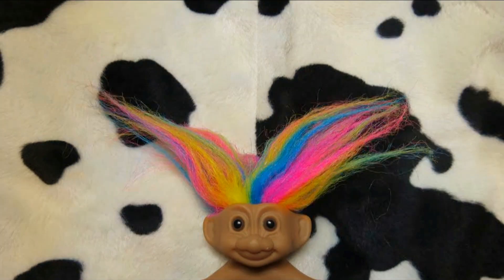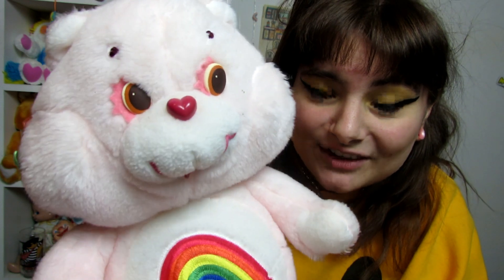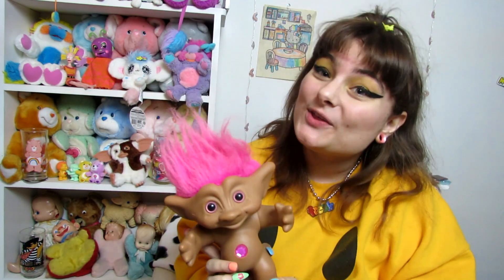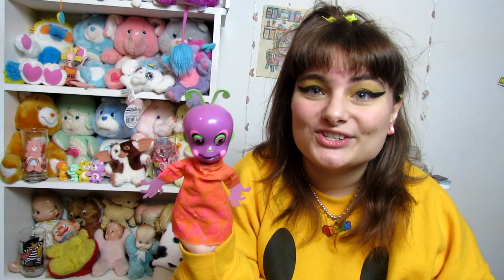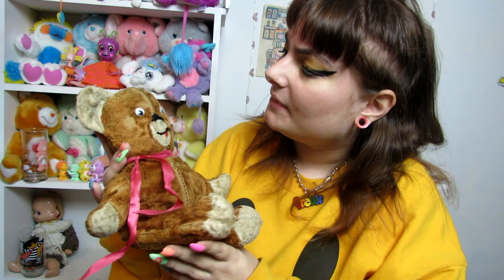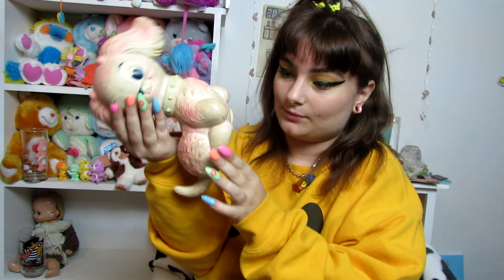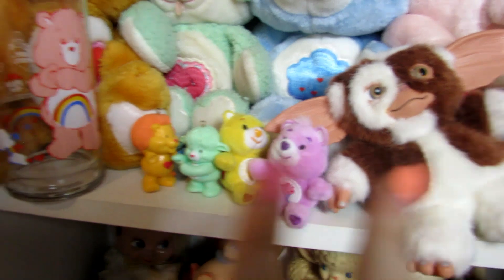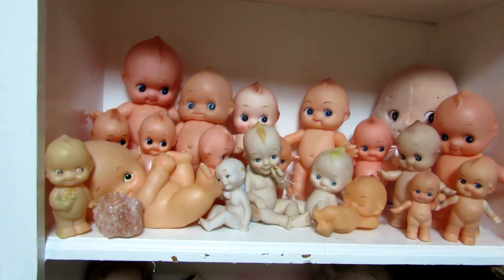My Vintage Toy Collection!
Hope you guys really enjoyed this vid!! It’s one I’ve been wanting to do for a long time, if you guys are into it I’d love to do more toy related content in the future!